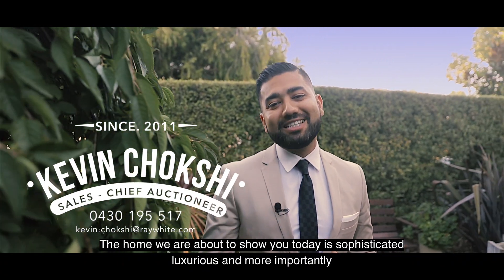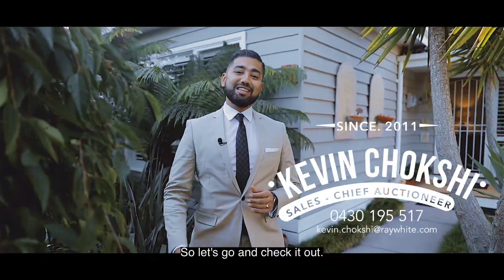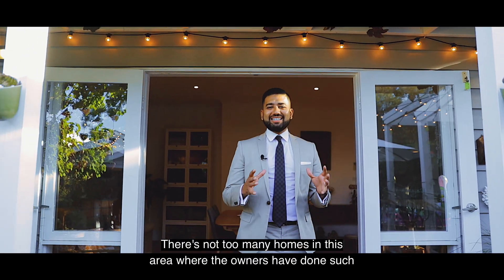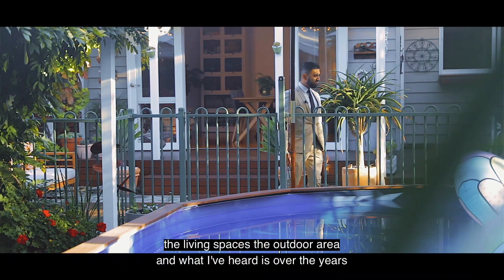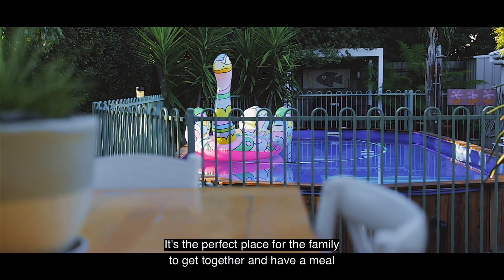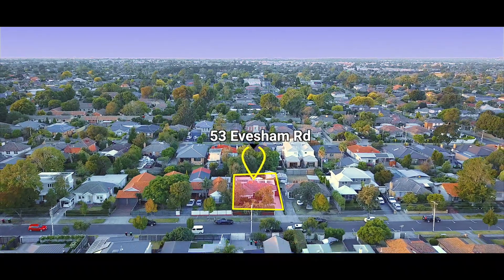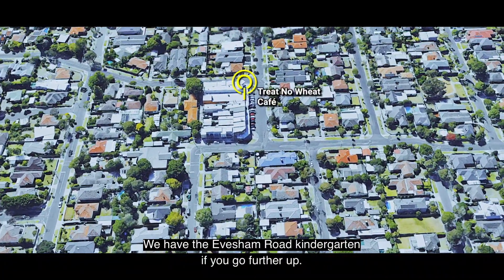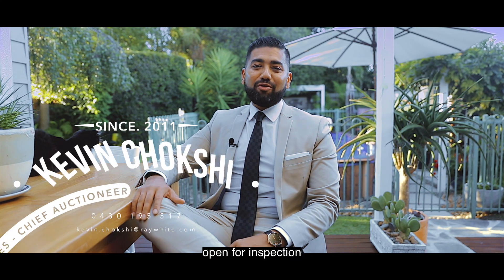53 Evesham Road, Cheltenham - Kevin Chokshi, Ray White Cheltenham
A true labour of love with heart, soul, and a loving, creative hand applied to every inch, this charming, character-filled family oasis in one of the best streets in Cheltenham's prized ‘Golden Triangle', will tug at your heartstrings and immediately become your ‘home sweet home'.

Sitting amongst extensively developed grounds, natural stone paving and lush, beautifully landscaped gardens that will absolutely take your breath away - with a vast blanketing of ambient garden lighting completely transforming it into an equally delightful nighttime fiesta to immerse yourself in...

Paired with a sparkling solar-heated pool, multiple nooks, and spots to sit, unwind or entertain, plus a superb pool house and 4th bedroom/home office - this award-worthy haven is bound to trigger a little OutdoorInspo in us all!

And if you can bear to tear yourself away, the home itself is just as impressive! Celebrating the best features of its era with the best of today's, this bayside classic boasts high ceilings, decorative cornices, a crisp, neutral palette, LED downlights, NBN & ethernet cabling, TV points in all rooms, beautiful plantation shutters, polished floorboards, near-new plush carpets; multiple reverse cycle air-conditioners, ceiling fans, a gorgeous feature fireplace (working), outdoor heaters, 2kW PV solar system & pool heating.

A very generous, supremely comfortable family layout comprising three X-large bedrooms with robes, plus 4th bedroom/office outside, and two beautiful bathrooms one with a bath and both with heated towel rails. The huge master retreat includes automatic blinds, gorgeous ensuite, shower & separate toilet, beautiful garden/pool views and sliding doors opening onto the deck!

Two spacious living and dining zones with luscious outdoor views, plus a dedicated built-in  business hub with heaps of storage, great lighting, power, data and phone points; and a stylishly appointed gourmet kitchen with stone waterfall benches and a matching splashback, Bosch pyrolytic self-cleaning oven, gas cooktop, range hood, dishwasher and plenty of storage.

French doors extend into the enticing outdoor arena, including a raised undercover decked alfresco, thoughtfully paired with the adjoining stone-paved and decked courtyard and eclectic pool house, bar or games room, plus a workshop and garden shed, and 2 x rainwater tanks totaling 5,100ltrs pumped to every corner of this majestic enchanted garden!

Moments from Follett Road shops, Cheltenham station and Charman Road vibrant shopping/dining scene; close proximity to golf courses, parks, pristine beaches, walking/cycling trails, Westfield Southland, and zoned for a number of leading schooling options - Mentone Girls' Secondary College and Cheltenham East Primary.

This magnificent weatherboard represents exceptional family living - a wonderful platform for growing broods to make their mark on this highly desired location. Potential rent: $680-$720 p/w.

FEATURES & INCLUSIONS:
- 2kW PV solar system
- Solar heated pool
- 5.0R Ceiling insulation (Installed May 2015, Certificate available)

OUTDOOR:
- Pool house with adjoining 4th bedroom/home office
- Workshop (with power)
- Garden shed
- 2 x Rainwater tanks totalling 5,100-litres with pumps
- Extensive garden & outdoor feature lighting front and back
- LED feature pool lighting

COMFORT:
- Outdoor heaters in alfresco area and pool room
- Reverse cycle air-conditioning
- Open fire place with Damper
-Heated towel rails in both bathrooms

MODERN CONNECTIONS:
- Surround sound wiring to both living zones
- NBN connection
- Ethernet cabling to main bedroom, lounge, family room & office
- TV connection in each room - remote controlled TV wall mount in Main Lounge
- Luxaflex Qmotion Remote Controlled blinds in master bedroom

PLEASE NOTE:
*Every precaution has been taken to establish the accuracy of the above information but does not constitute any representation by the vendor or agent.
* Photo ID required at all open for inspections